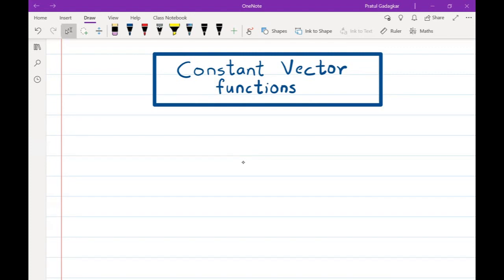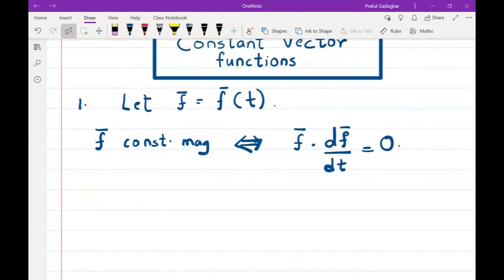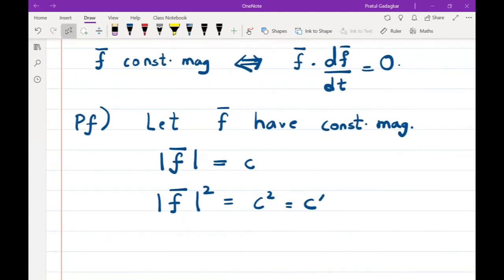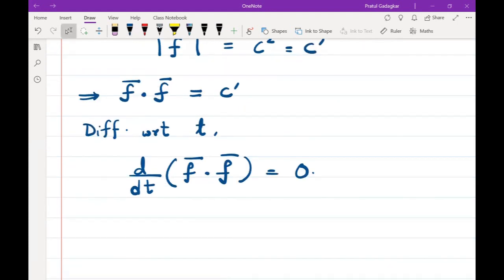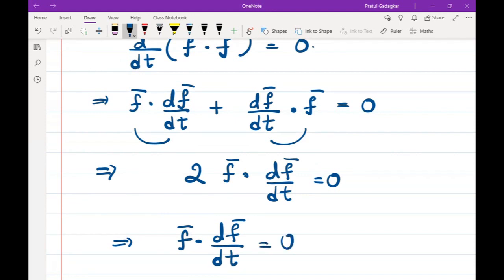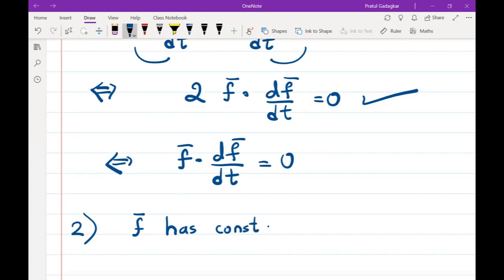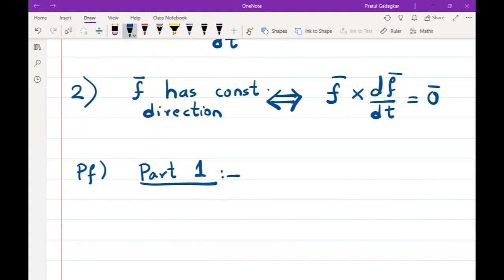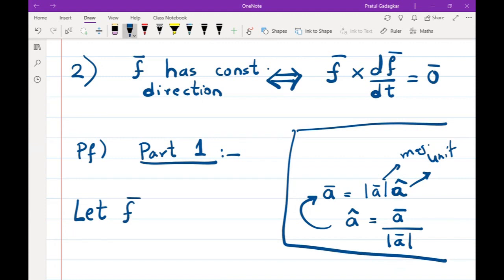Lecture 7 - Constant vector functions of one variable.